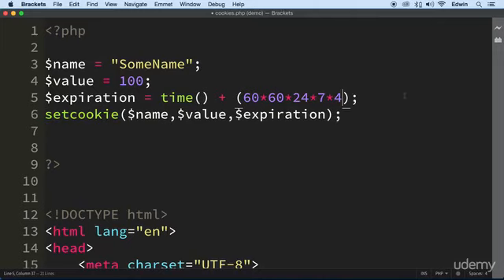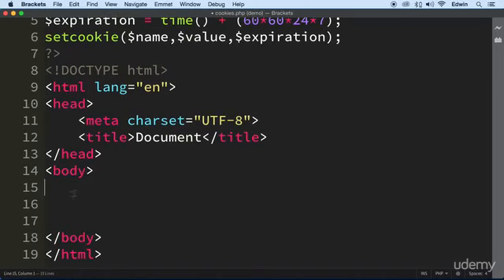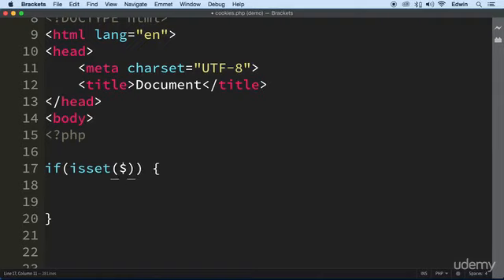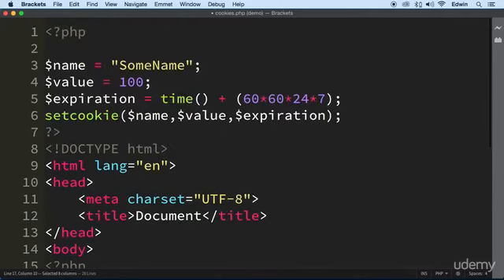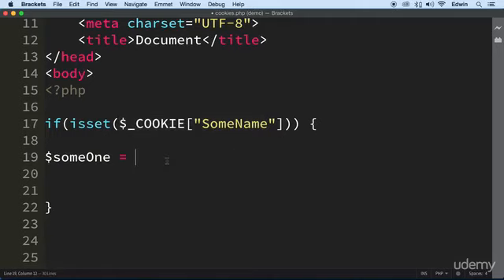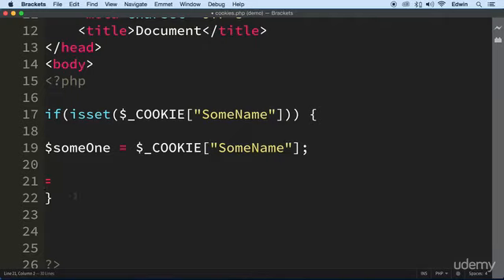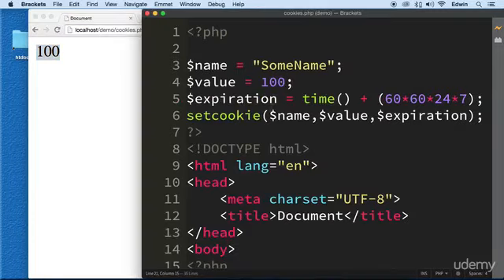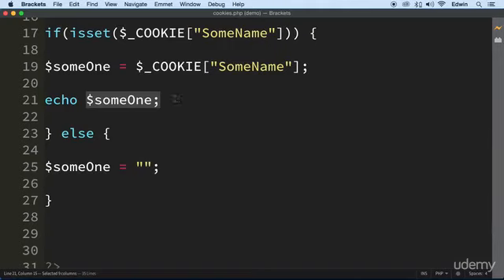6 Reading Cookies in PHP - PHP & THE WEB - PHP COURSE CMS PROJECT